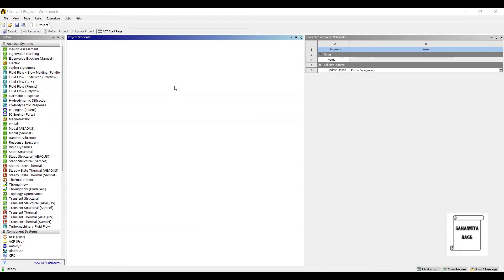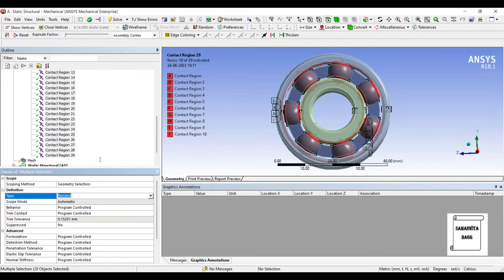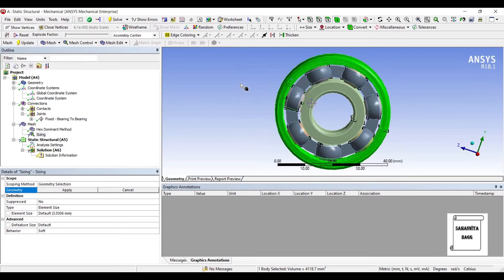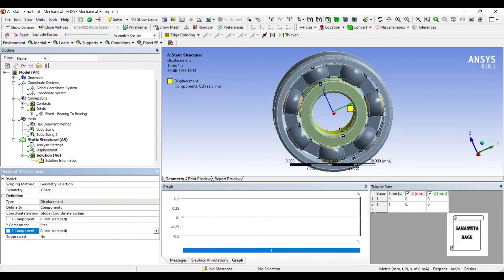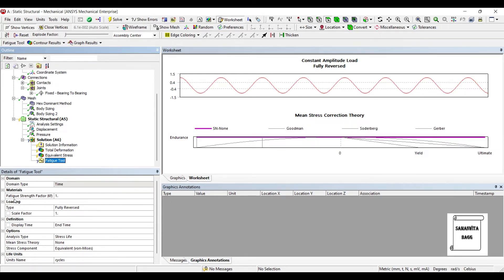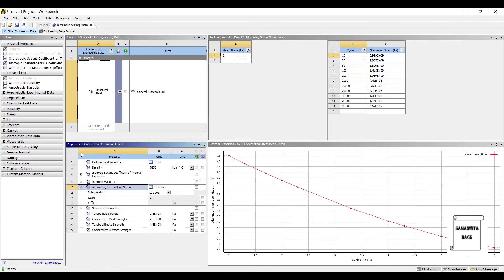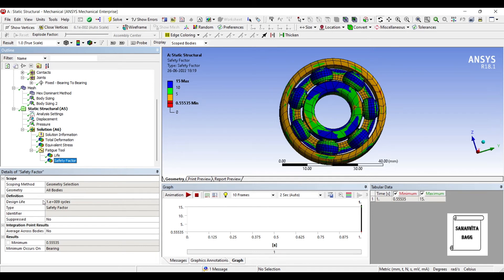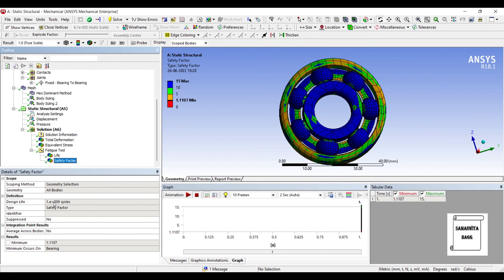Fatigue Analysis | Ball Bearing | Equivalent Stress I Fatigue | ANSYS Workbench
This video shows how to analyze the fatigue failure of a Ball Bearing using Static Structural Analysis of ANSYS Workbench.

0:21 Introduction
0:31 Start of analysis
0:39 Geometry
0:51 Model
1:05 Coordinate Systems
1:31 Connections
2:14 Meshing-Method & Sizing
4:14 Boundary Conditions
5:18 Solution
7:15 Engineering Data
7:56 Results and Discussion